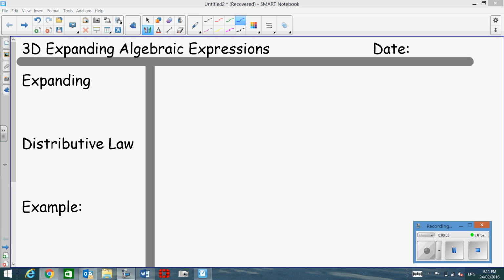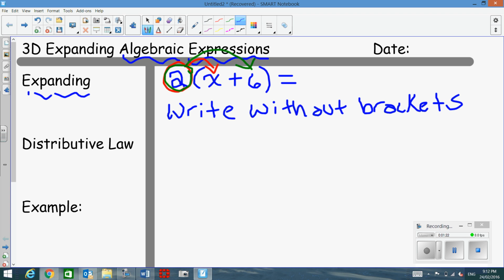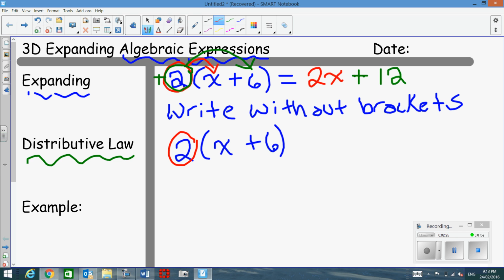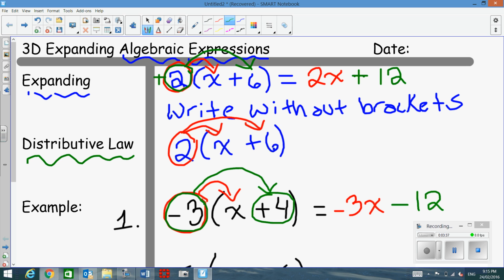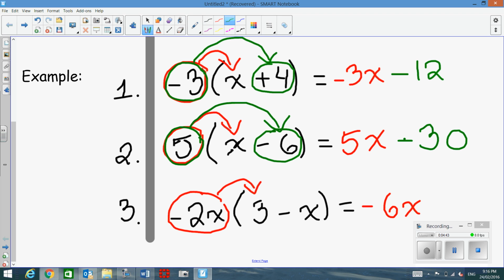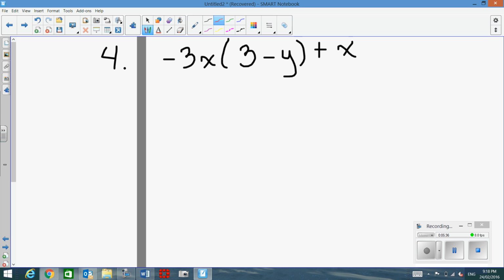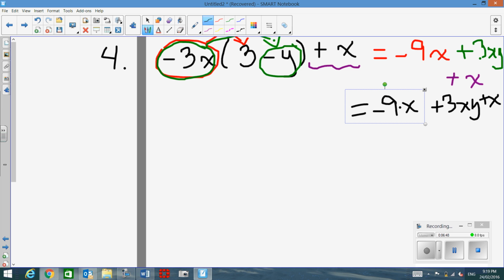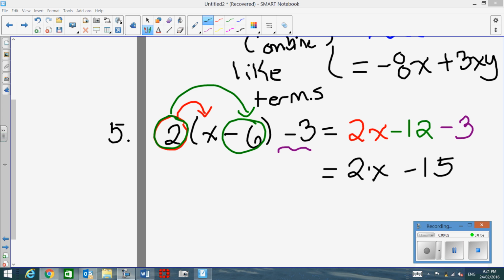Yr 9 Ch 3D Expanding Brackets